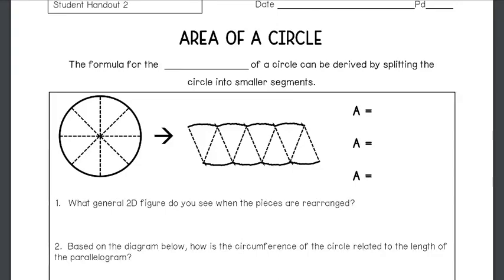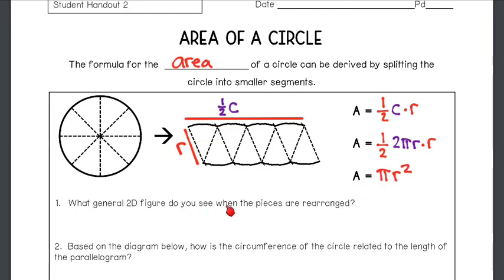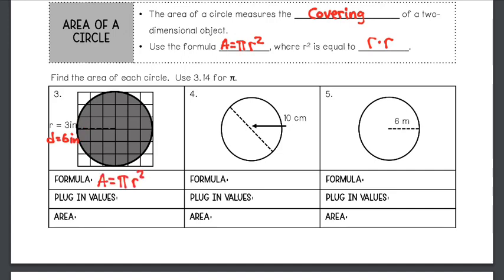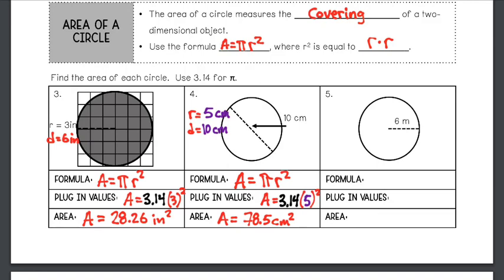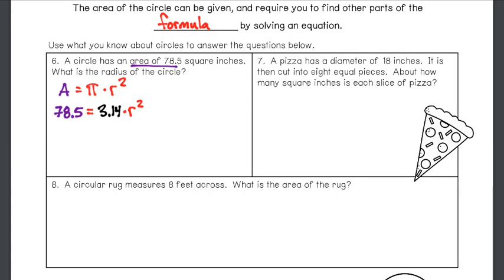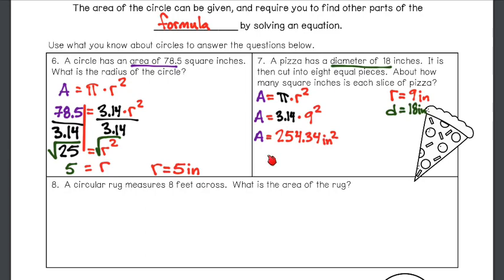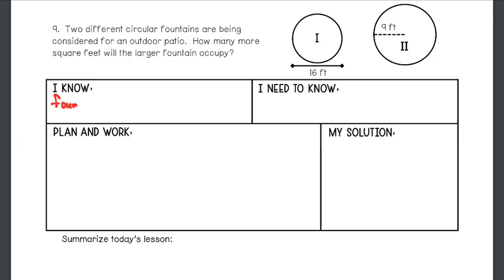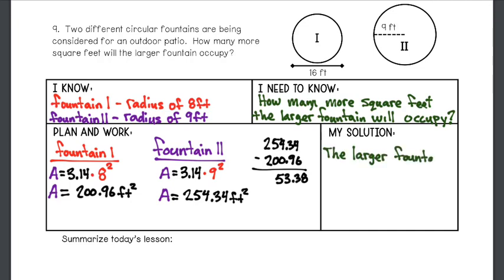7.2 Area of a circle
This video introduces how to find the area of a circle and other parts of a circle.